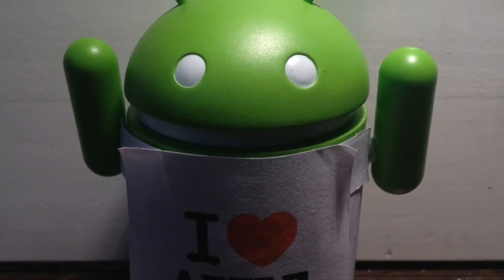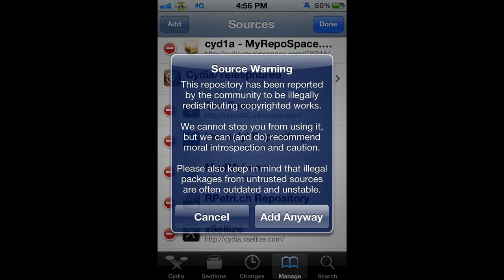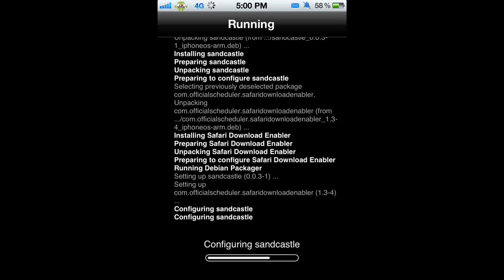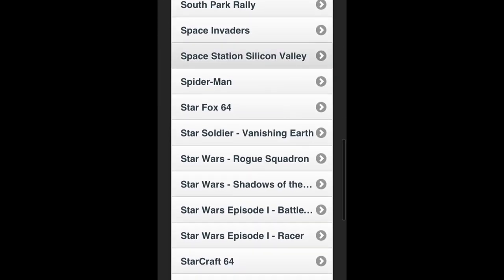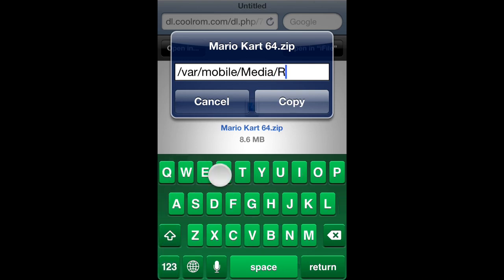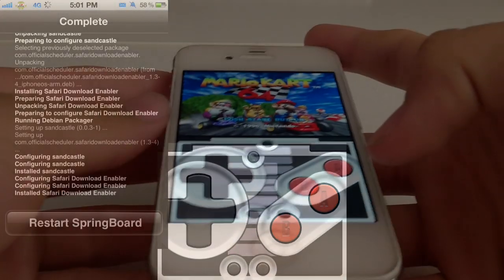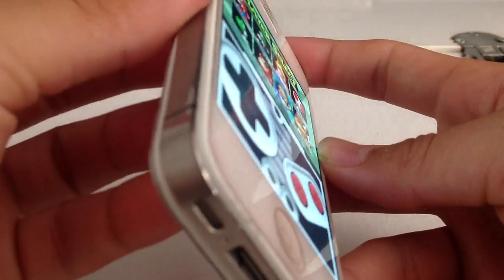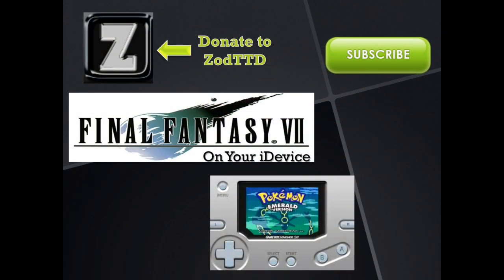N64iOS: How to Get Mario Kart 64 iPhone,iPod Touch,iPad iOS 5 and below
NEW: At 4:21 Safari Download Enabler was updated. So this part of the video will be a little different. Now you will not have a (...) option but a Finder one instead. Then click on the Media folder then click the ROMs folder and lastly click the PSX folder. Now at the top right hit the save button. Then continue on with the video at the part where I open iFile
This video is a quick tutorial and explanation on the newly updated N64 Emulator
What you Need for this Video:
1. N64iOS
2.Safari Download Enabler
3.Jailbroken iDevice